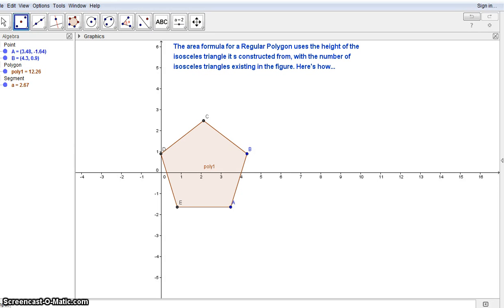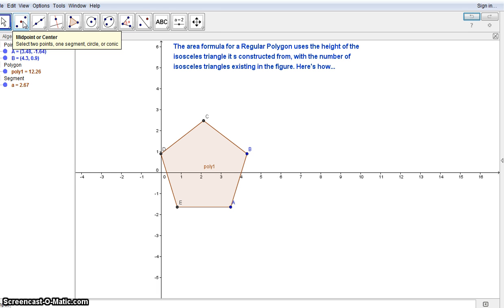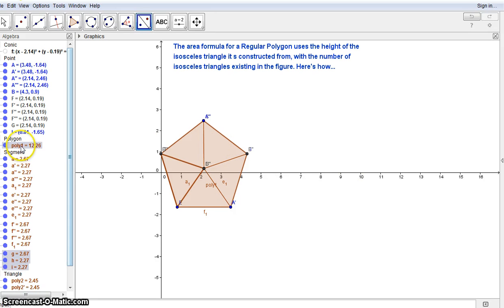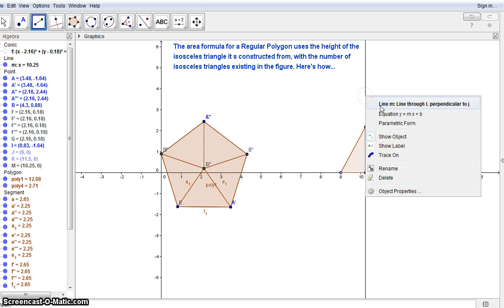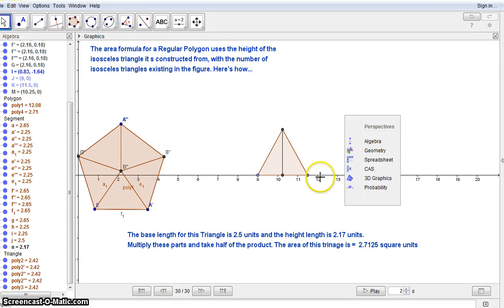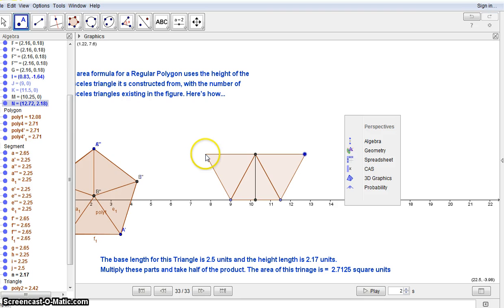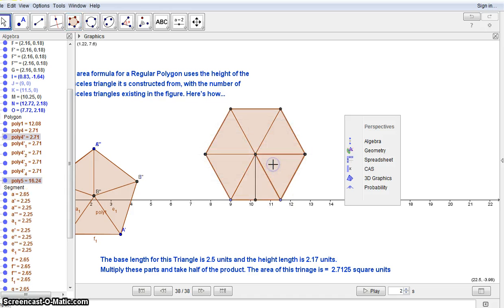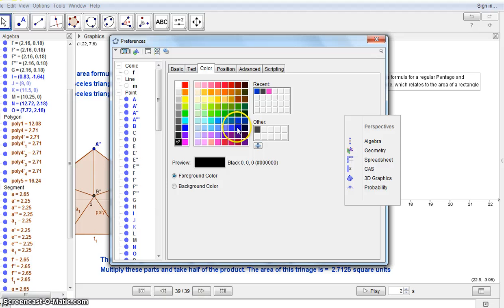Building the Area formula for a Regular Polygon